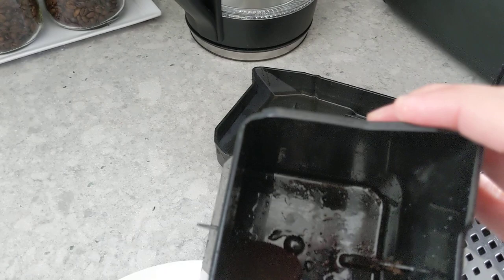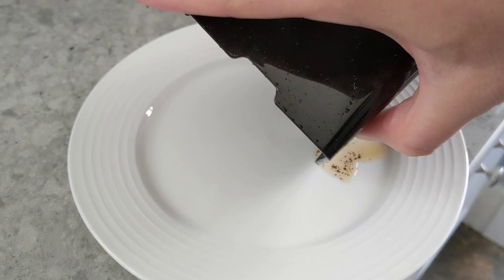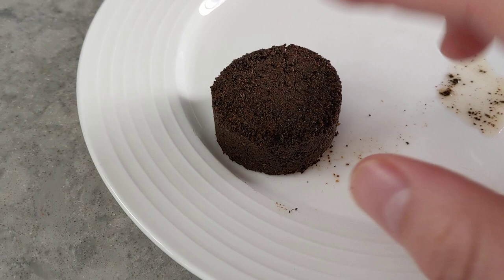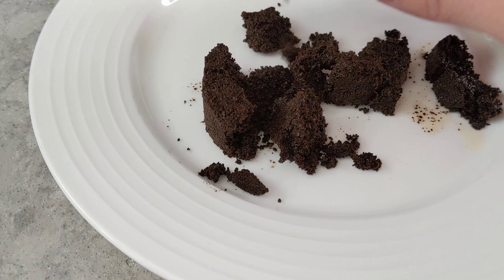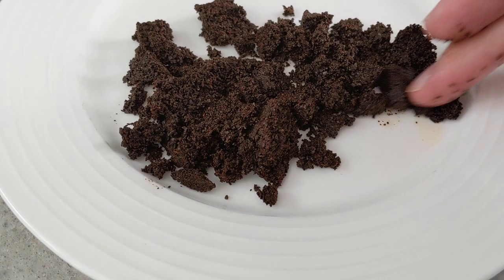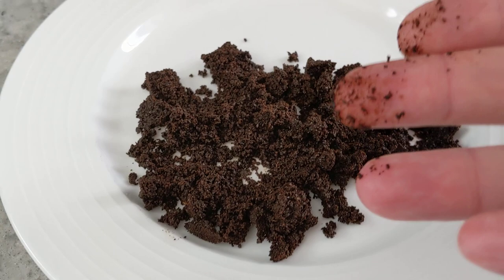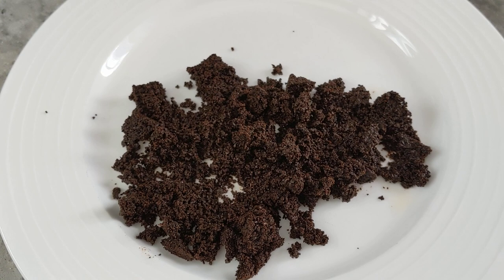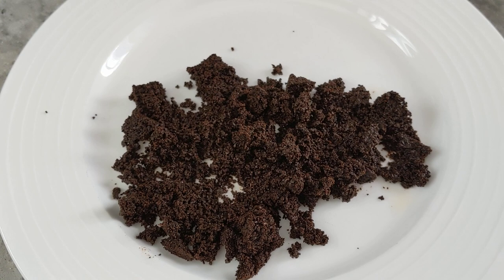Phillips 3200 Series LatteGo - Trying to make sloppy pucks. (See Description for Update)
Update (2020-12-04): I don't think that this video is useful anymore. I spoke with Phillips support and then was directed to an authorized service center to ask technical questions about the mechanism.  It turns out that you need to run the machine 2-3 times at a specific grinder setting because there is a little chute from the grinder to the brew basket that holds 2-3 grinds worth of grounds in it.  If you look down into the port where you can manually add grounds, you can see the grounds pushing out of the chute and into the brewing assembly when the grinder is running. This means that you are not getting grounds directly from the grinder into the brew, there is some lag time while grounds in the chute are pushed to the brewing assembly.  This does mean that my tests here were fairly useless, as I was originally under the impression that the grind was going directly into the brewing assembly.  The only way to get a 'fresh' grind to the brewing assembly is to put it through the port at the top of the machine after grinding it outside of the machine.  I must say, while I can't say I notice a degradation in the quality of my coffee, because of how many grinds we make per day, I think that many consumers think like I did that you are drinking the grind that the machine makes when brewing and not the grounds from 2-3 brews ago.  If you have 1 brew per day, you could be drinking grounds from 2-3 days ago.

Also, about changing the grinder settings, the tech confirmed that making changes to the grinder in the 'fine' direction should be made while running and you should move 2-3 dots then wait a moment then adjust a few more, wait, etc. when making large adjustments.  When moving in the 'coarse' direction you can make larger adjustments while it is running, or even while it isn't running because you are moving the grinding surfaces apart and not stressing the mechanism.  Always be safe and don't 'force' anything, if it is too hard to move, don't move it.

Original Description: On my other video ) some people have mentioned they get 'watery' pucks from the grounds.  I tried a bunch of settings to recreate this effect and wasn't successful.  Some pucks were wetter than others but nothing I would call 'watery'.  If you have had sloppy pucks, what settings (grind coarseness and brew selection) did you use to get them?  Also, what beans did you use?